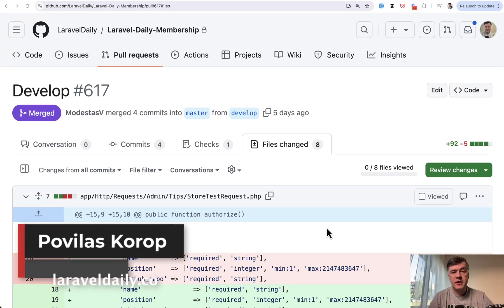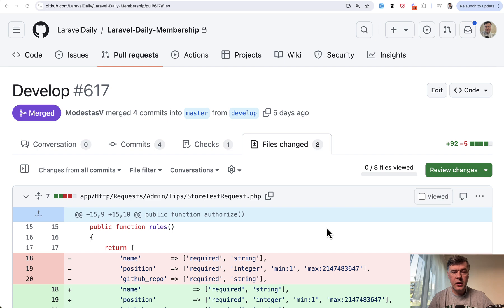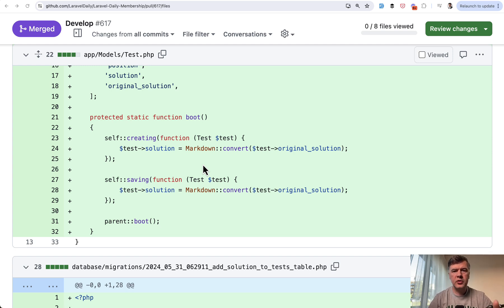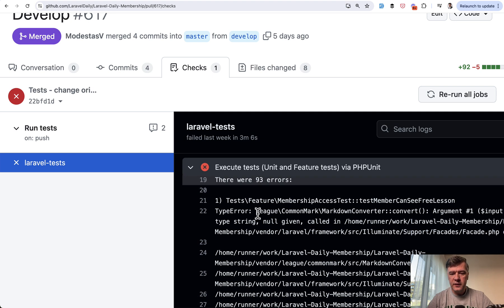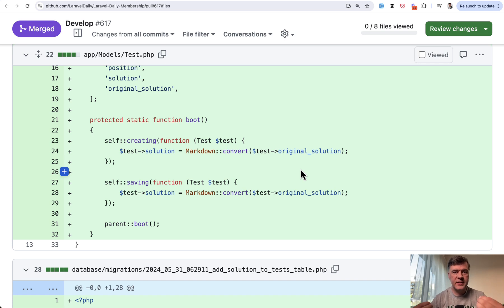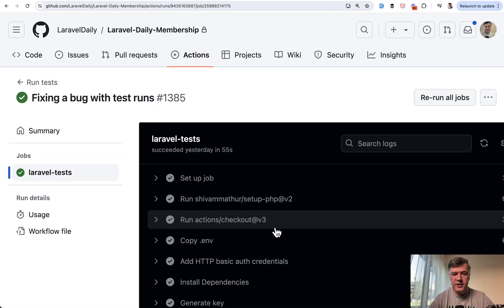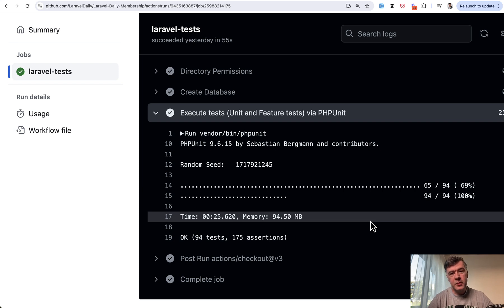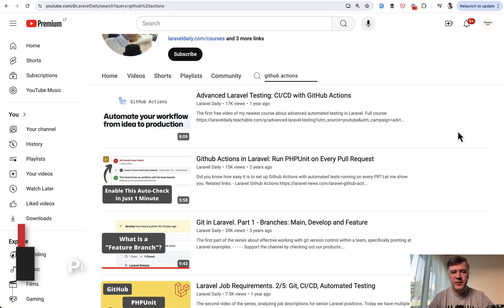Story: How Tests + GitHub Actions Saved Our Deployment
A personal story from LaravelDaily life: how we hurried to deploy a feature, but GitHub Actions automated tests rescued us.